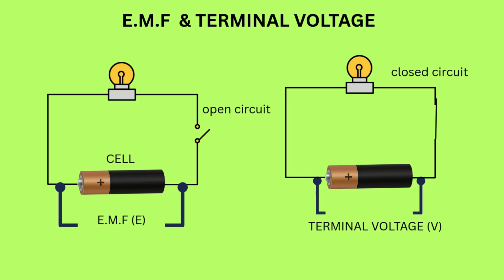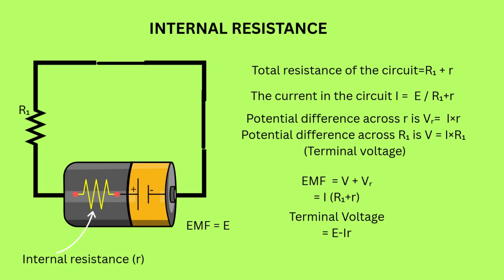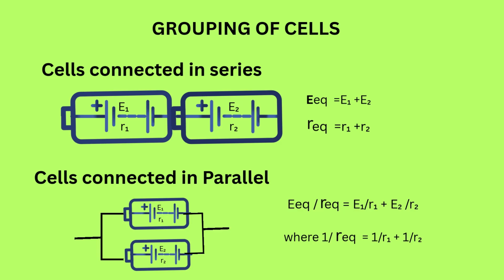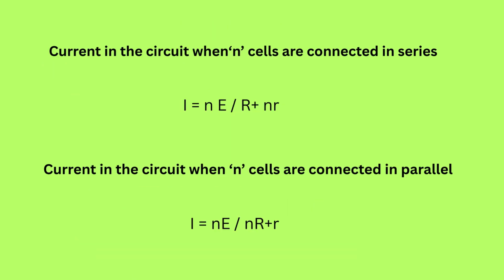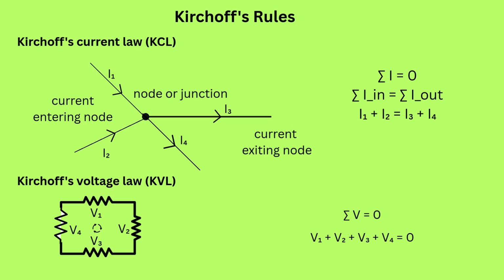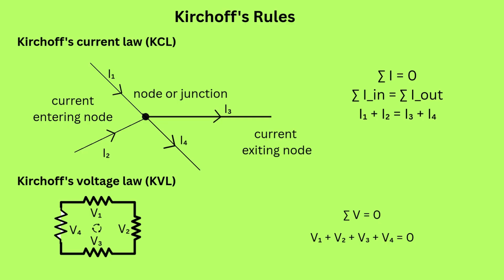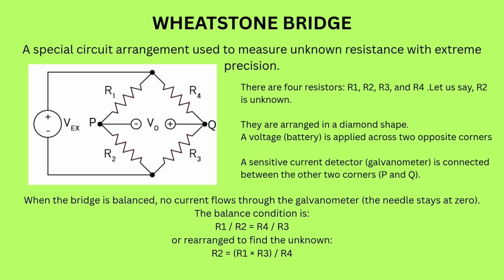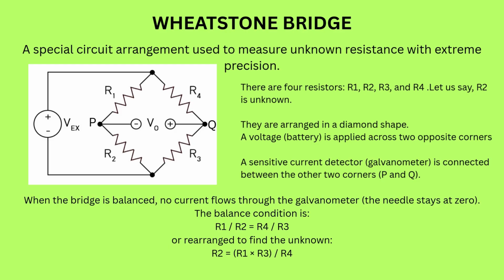Current Electricity - Part 2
EMF,Terminal voltage,Internal resistance,Cells in series and parallel, Kirchoff's laws,Wheatstone bridge.